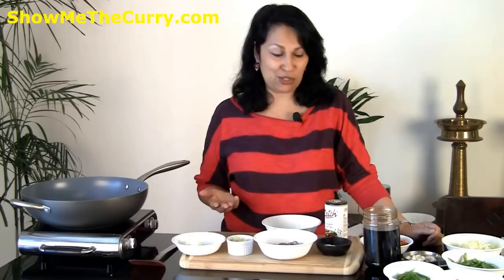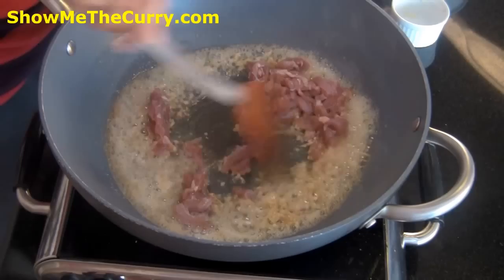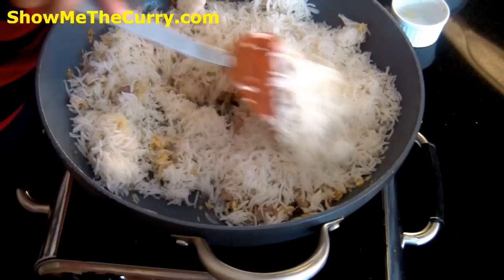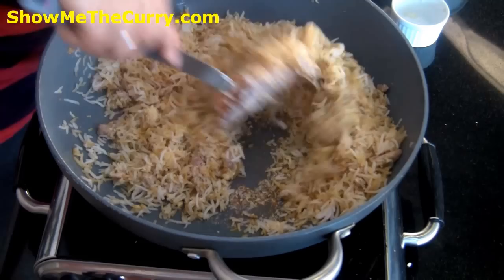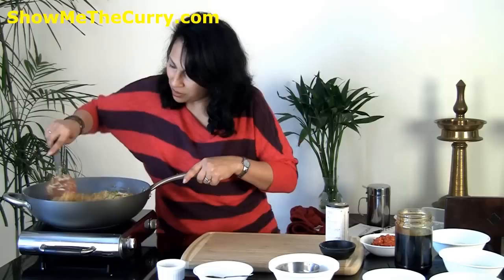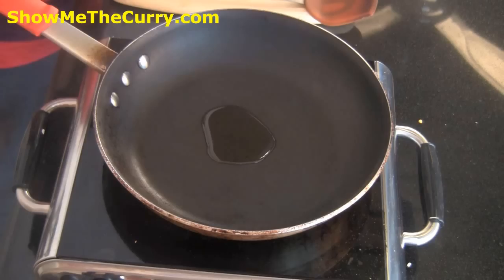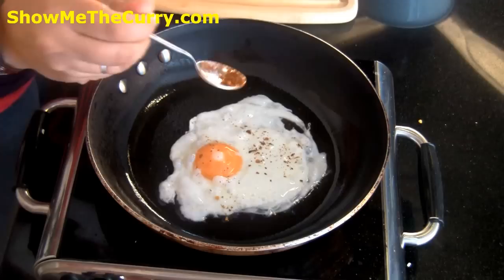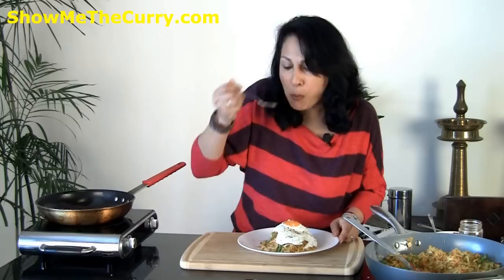Nasi Goreng, Indonesian Fried Rice Recipe | Show Me The Curry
Nasi Goreng is just an exotic name for Fried Rice...so we hear! But it is amazing how the flavor is different for other Fried Rice. We love the fact that it can easily be made vegetarian or non-vegetarian. Traditionally, they do add Shrimp Paste to the dish but at my request Chef Sudabo showed me how it can so easily be transformed into a vegetarian dish. Thanks again Chef for allowing us into your kitchen!